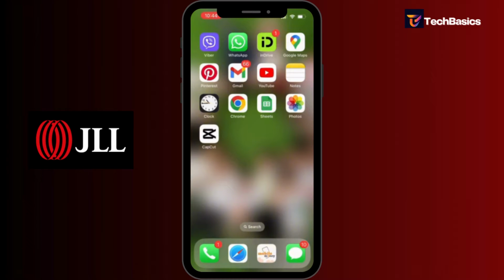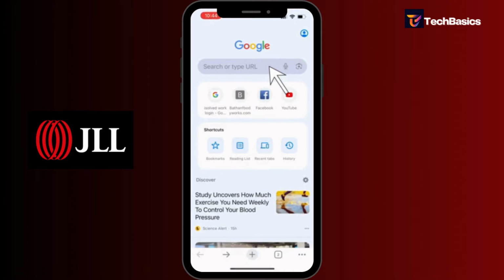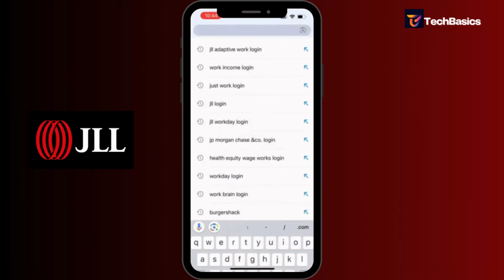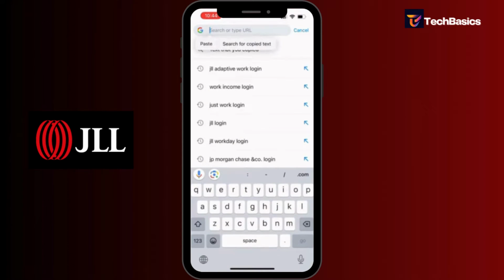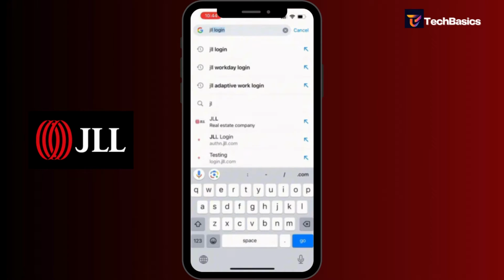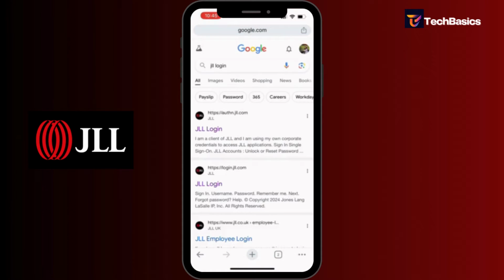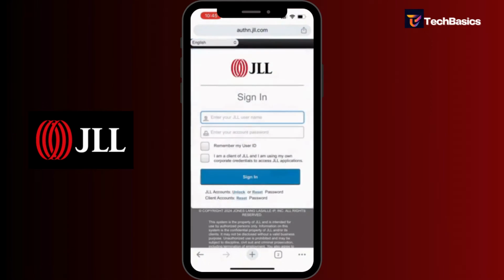JLL (Jones Lang LaSalle) Login: How to Login JLL (Jones Lang LaSalle) Account 2024?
Welcome to our quick guide on how to log in to JLL! Whether you're managing real estate services, accessing property management tools, or updating your personal information, this tutorial will walk you through the login process smoothly and efficiently. Follow along to get started with JLL in no time!